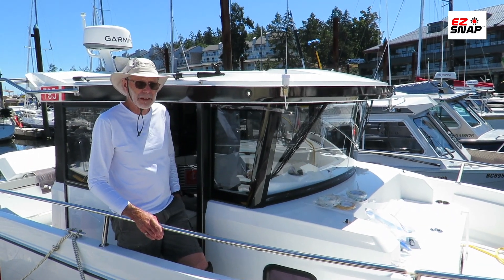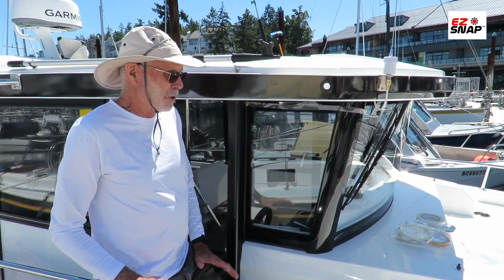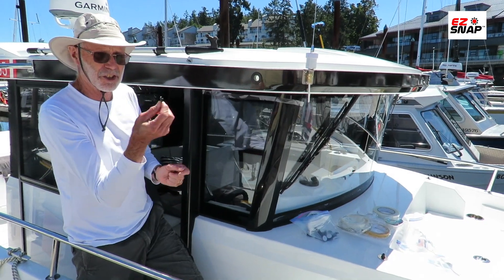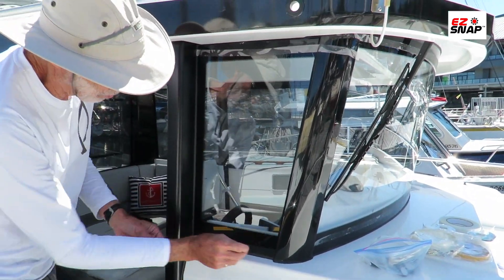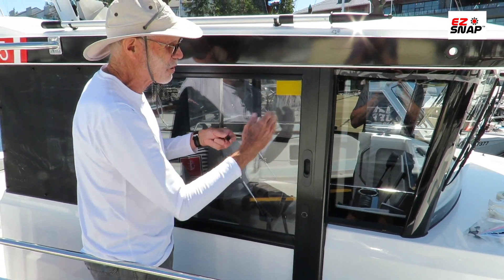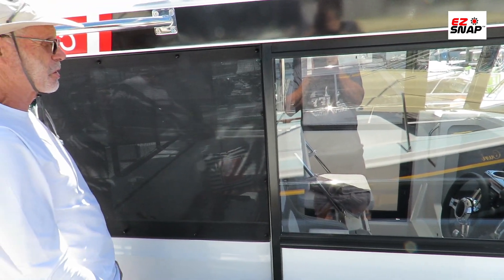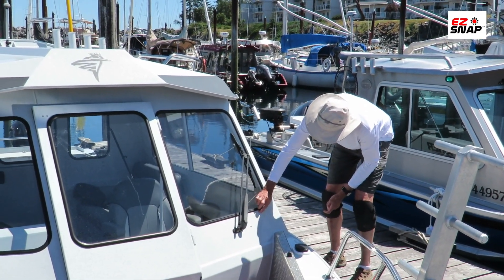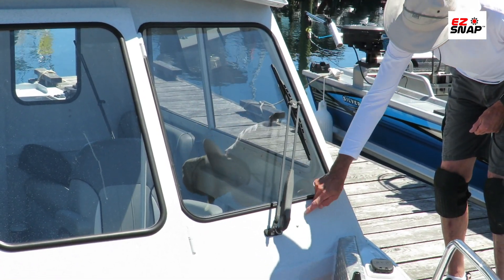How to make a boat windshield shade with EZ Snap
Sometimes cutting a window shade for curved windshields can be challenging.  Here we have a tutorial showing us how to cut a pattern to make the job easier.

0:00 Introduction
1:15  Attachment placement
3:30 Different window types
4:30  Choosing the pattern material
5:52  Adhesive tape recommendation
8:11  Applying the pattern material
9:27  Finding the center
11:46  Rough cutting the pattern
14:51  Marking pattern for final cut
16:28  Transferring the pattern to the sunshade material
17:28  Cutting the sunshade material
18:50  Attaching the fasteners
20:33  Fitting the sunshade material to the windows
23:36  Special cutouts for door handles
25:21  Final thoughts and conclusion